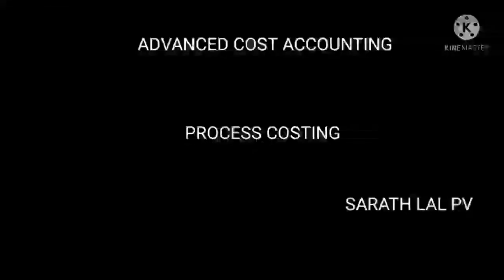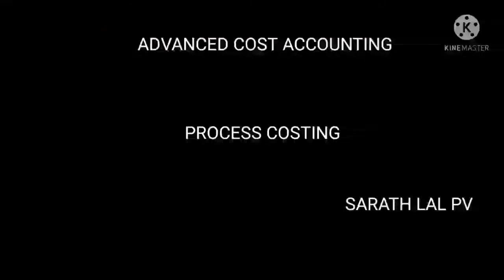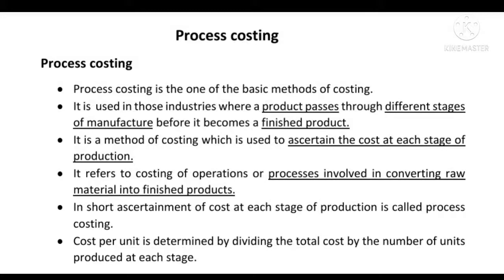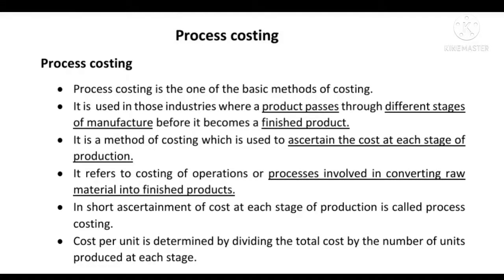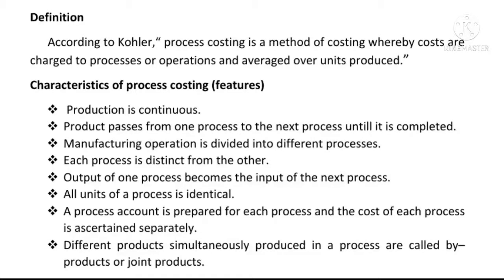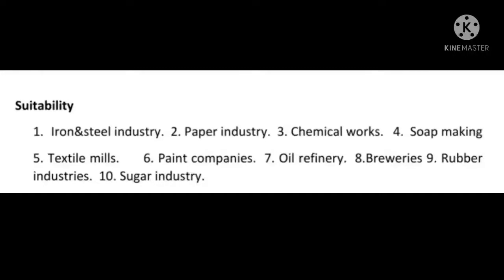Advanced Cost Accounting Process Costing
Meaning and Definition of Process Costing
Characteristics of Process Costing